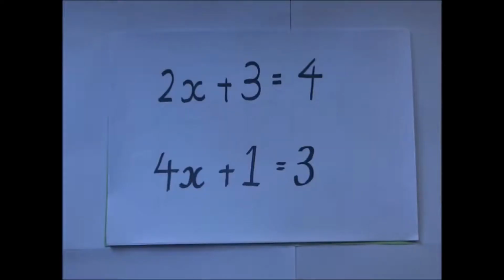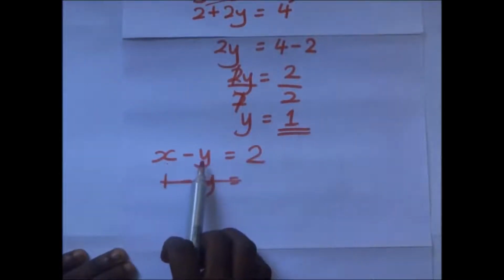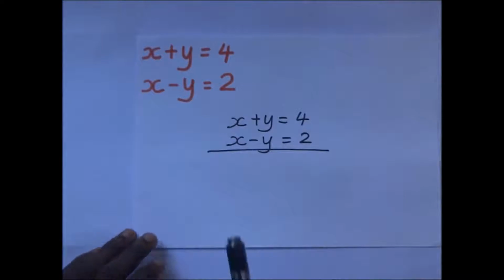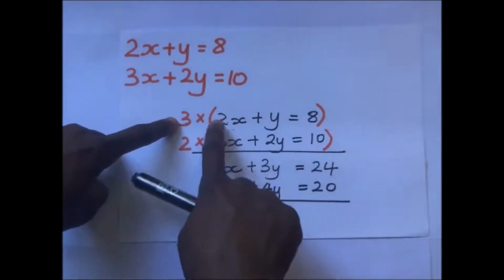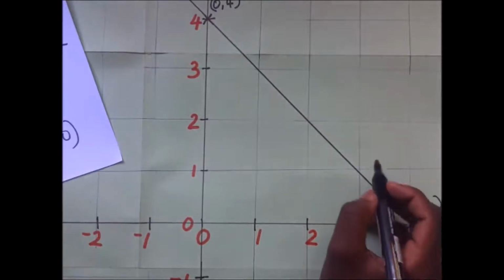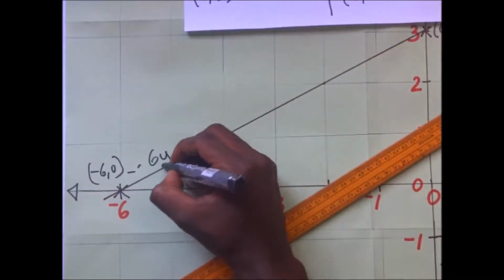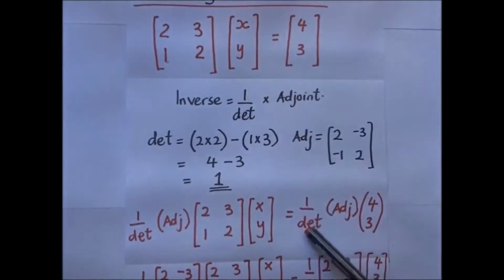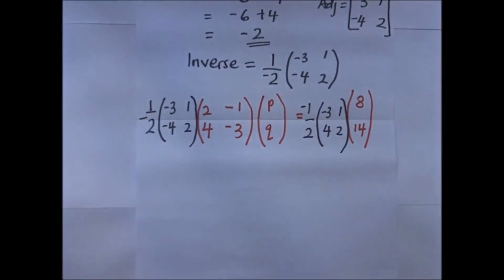SIMULTANEOUS EQUATIONS EXAMPLES | SYSTEM OF LINEAR EQUATIONS EXAMPLES | ALL METHODS- Kisembo Academy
SIMULTANEOUS EQUATIONS EXAMPLES | SYSTEM OF LINEAR EQUATIONS EXAMPLES | ALL METHODS
in this full lecture, i explain how to solve simultaneous equations or system of linear equations using substitution method, elimination method, graphical method and matrix method. the video has relevant worked examples to illustrate each method.